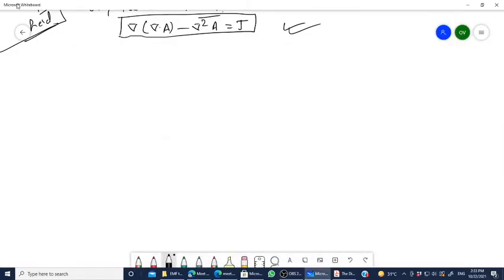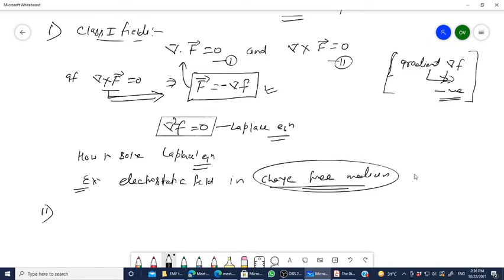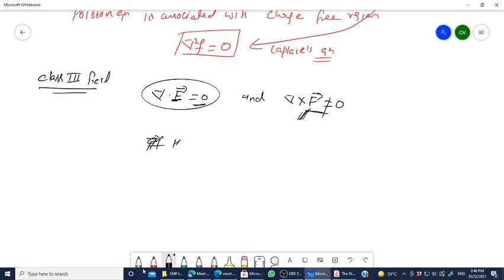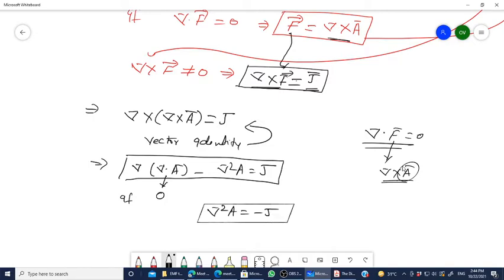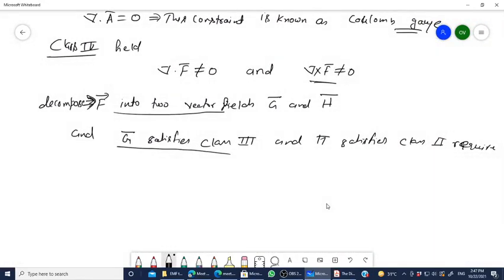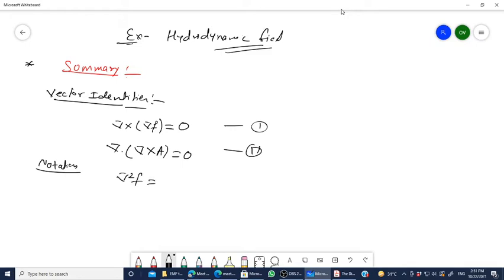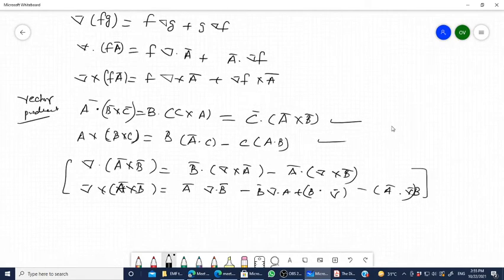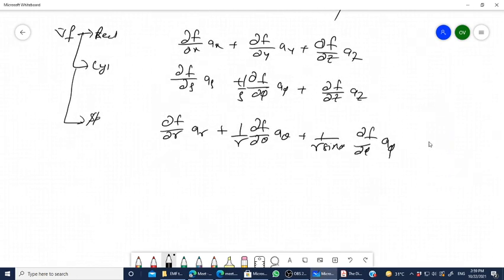Lecture 10: Classification of Electromagnetic field based on their Nature of Divergence and Curl